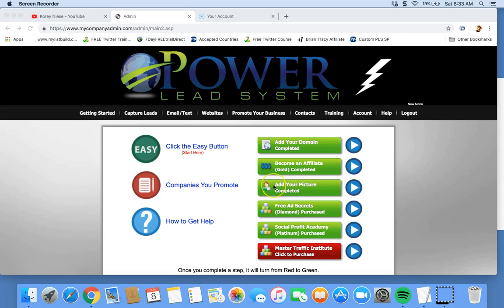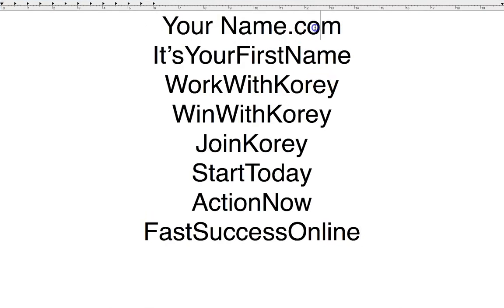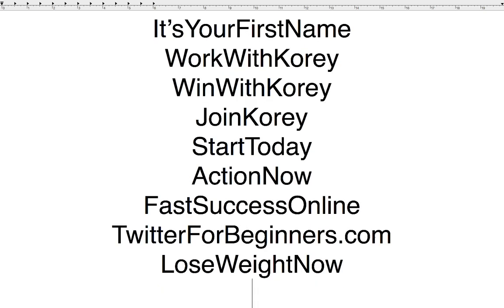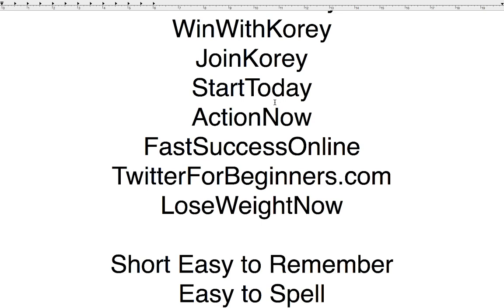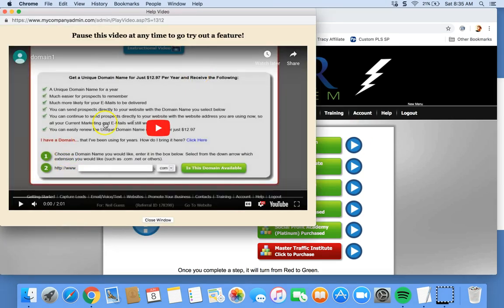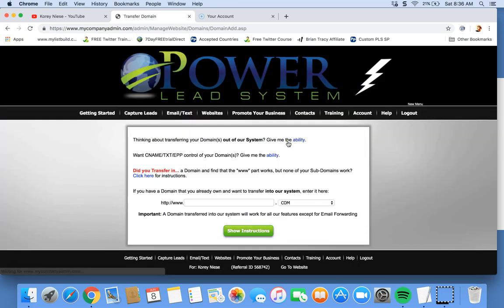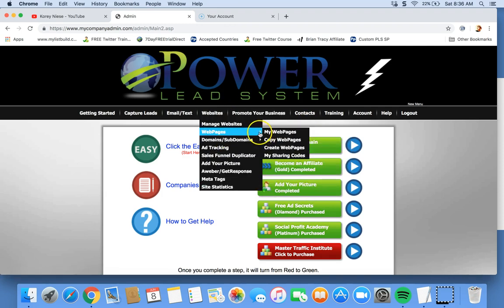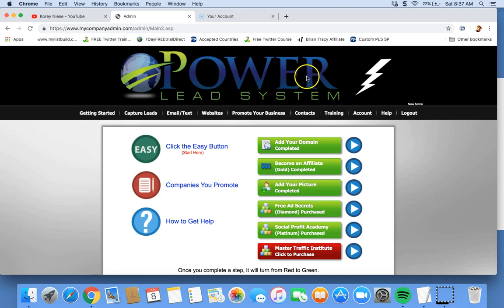Power Lead System Domain Setup Training!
Power Lead System Domain Setup Training! How to setup your Power Lead System domain name. Watch this short video.

Drop any questions you have in the comments section below!